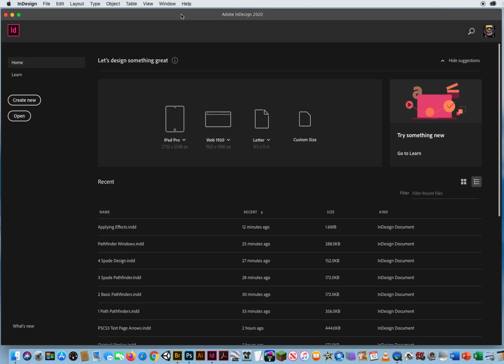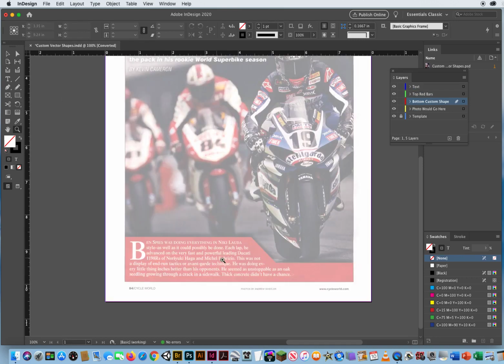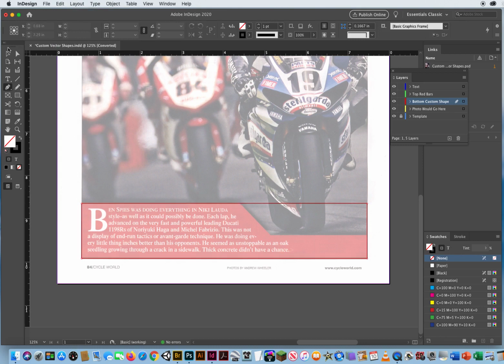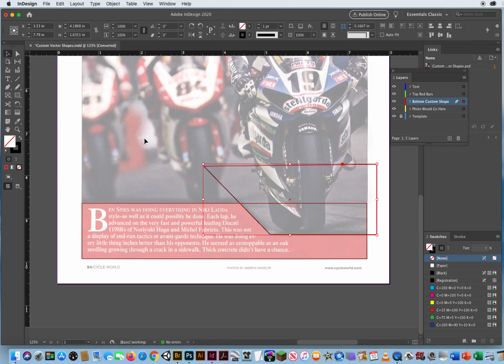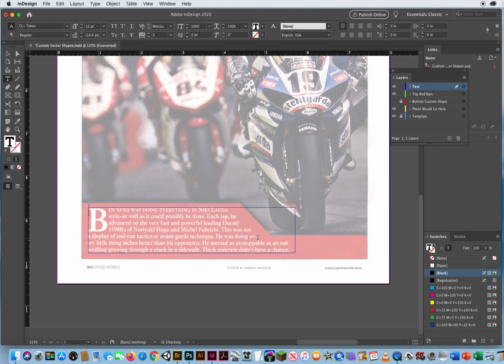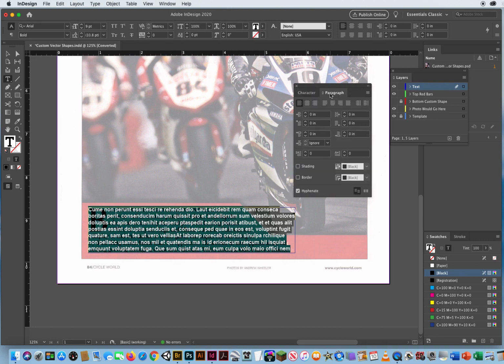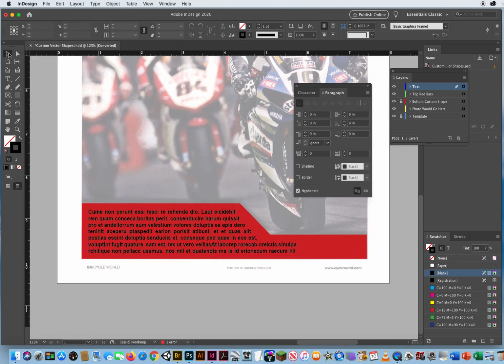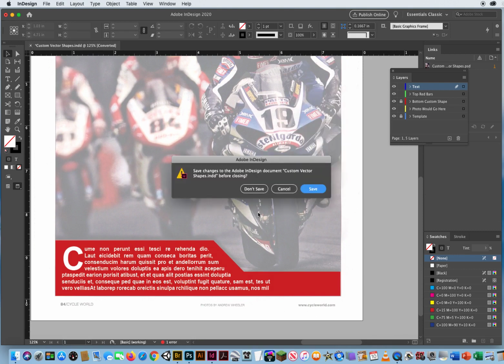Creating All-New, Custom Vector Shapes in InDesign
My Tutorial on how to use the Pen Tool, Rectangle Tool and the Pathfinder Panel to Create New, Custom Vector Shapes/Frames in InDesign.